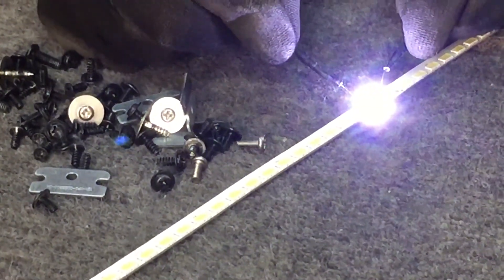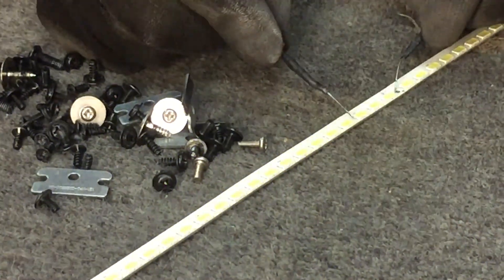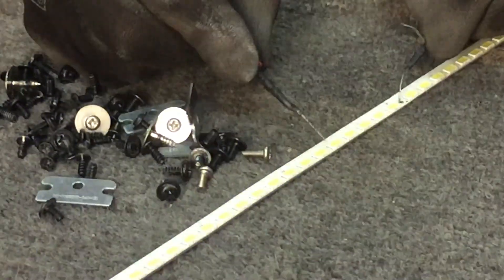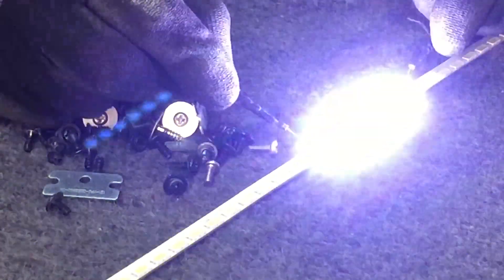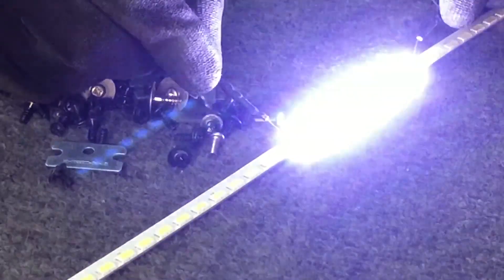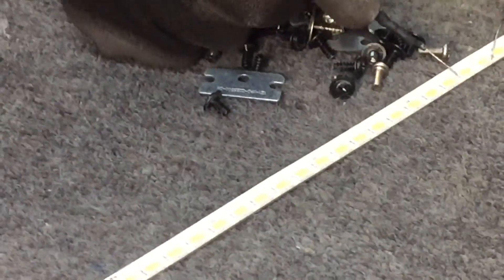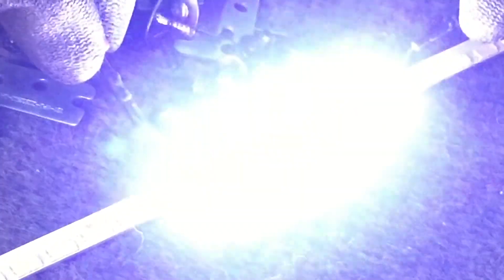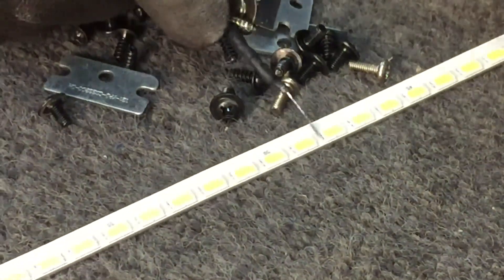Probando leds 1x1